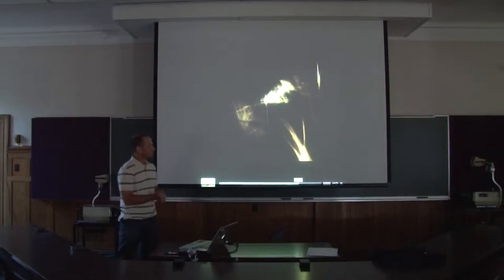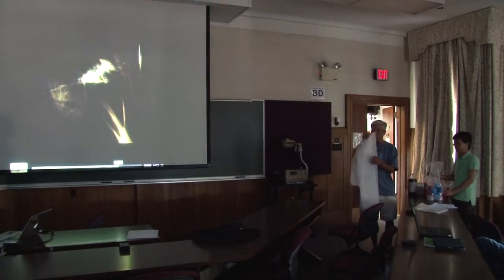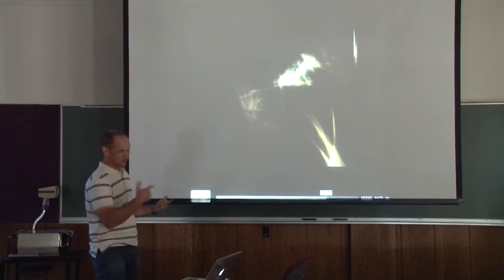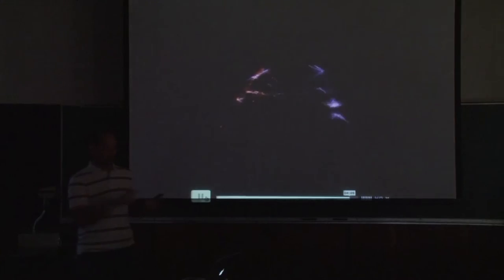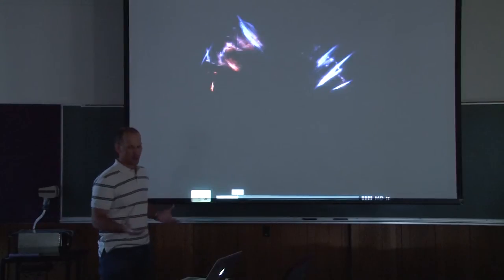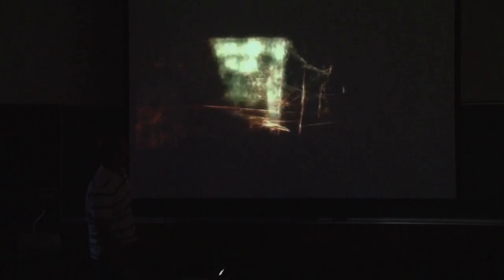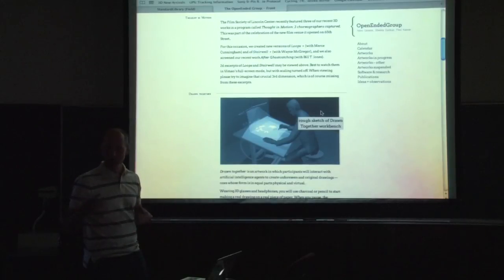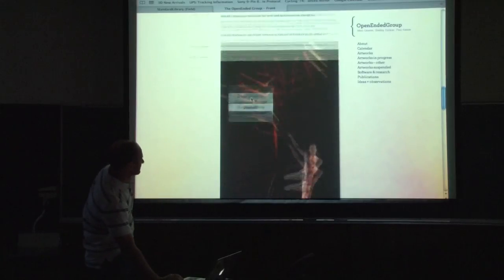Eric Ameres - Field - RCOS Summer 2011 - Part 1